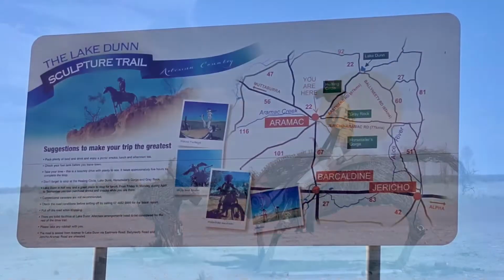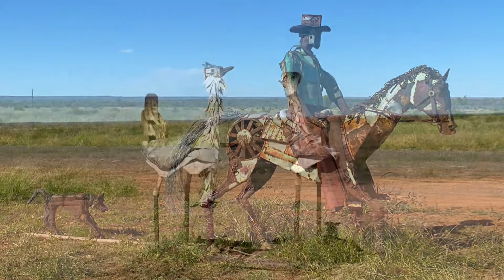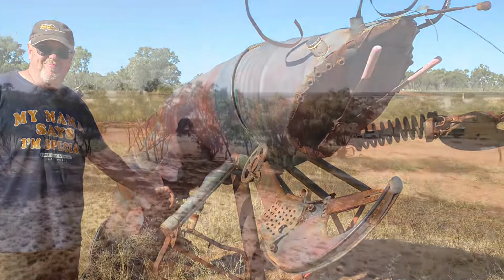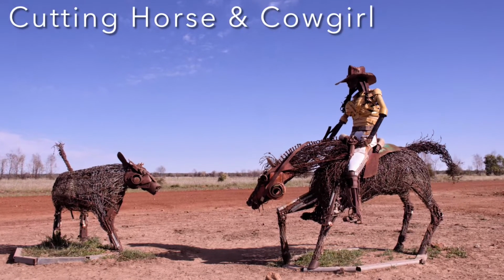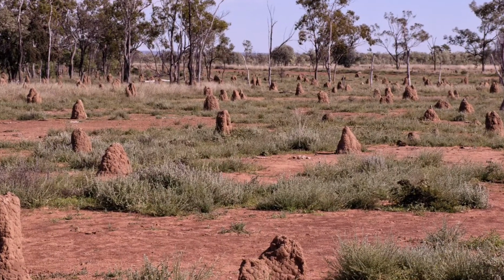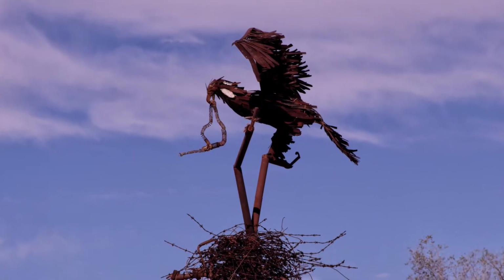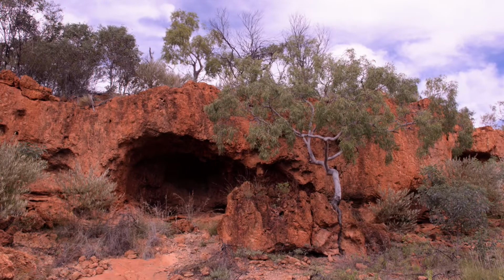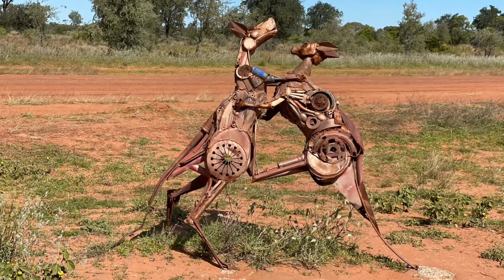Lake Dunn Sculpture Trail Queensland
This 200km art trail is great addition to Central Queensland

See more on http:/happycampersaustralia/qld